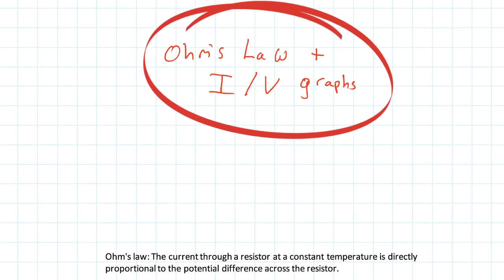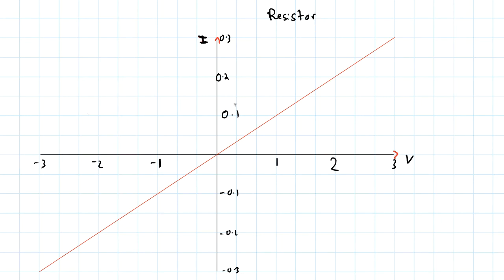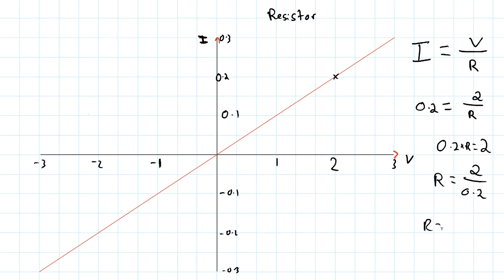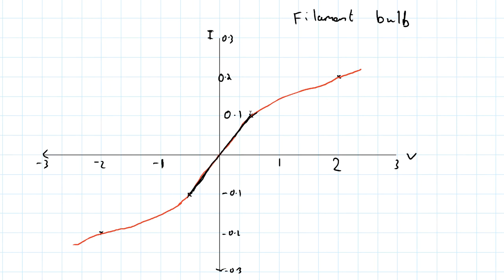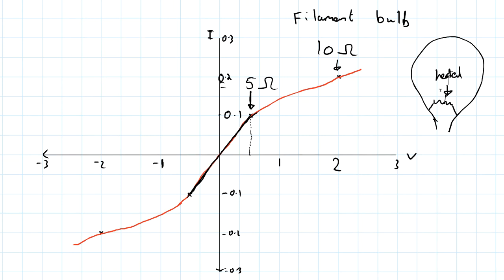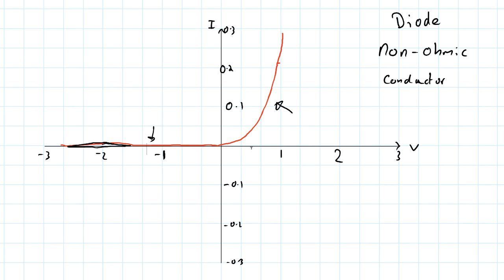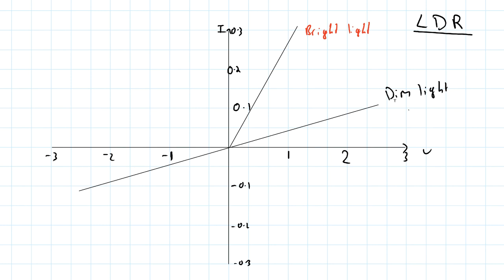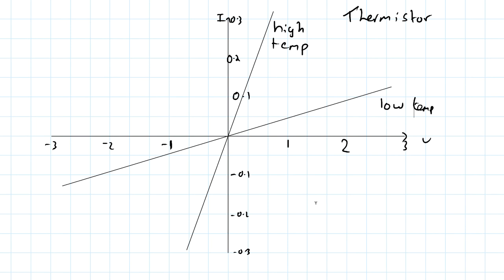Ohm's Law & IV graphs - GCSE AQA Physics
I/V (current vs potential difference) graphs are useful tools for exploring the properties of different components of circuits. The appearance of the graph will tell us whether the component obey Ohm's law or not.

In this video we discuss Ohm's law, and we take a look at the IV graphs for various different components, discussing why they produce the shape we see.